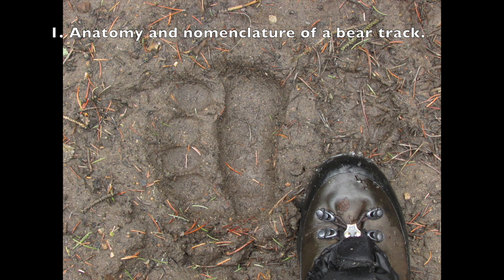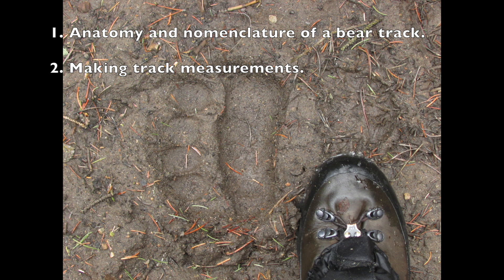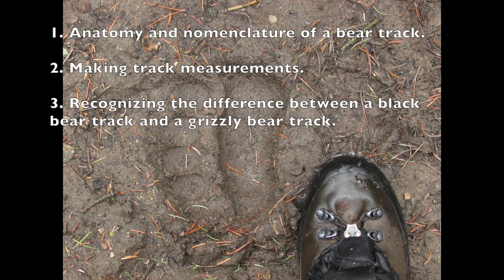Bear Track Identification - Yellowstone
When hiking, backpacking, and camping in the Yellowstone ecosystem, bear track identification is important to me because I like to know what I am dealing with when it comes to the number, size, and type of bears that are around the area.  Especially when camping, I like to pick spots in a general area that do not have a high volume of grizzly bear activity.  Although I have never had a problem with a grizzly at night,  it has always been black bears.  But I do feel much more comfortable around black bears at night because of the general size difference.  I published this video because I thought it would be useful to people that would like to gain some knowledge on track identification.
Here are some Amazon links to the equipment I use.
Camera 1
Camera 2
Satellite Communicator